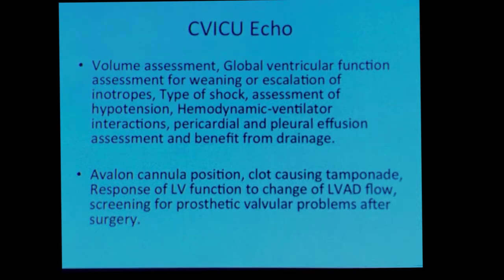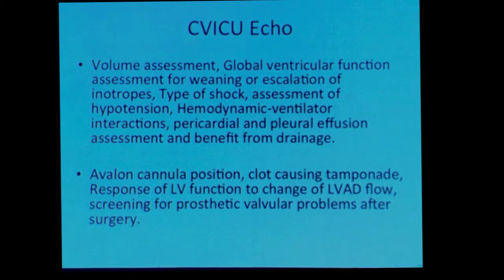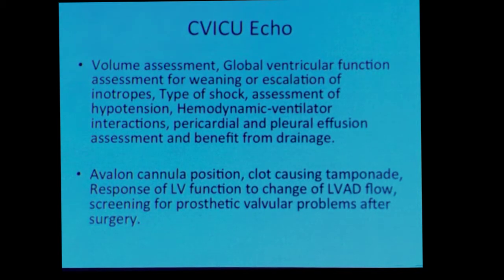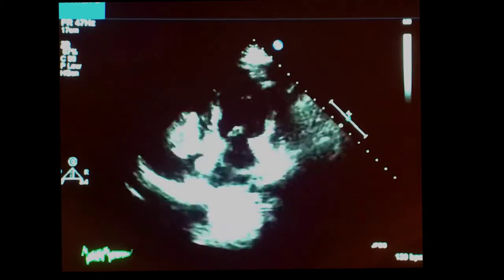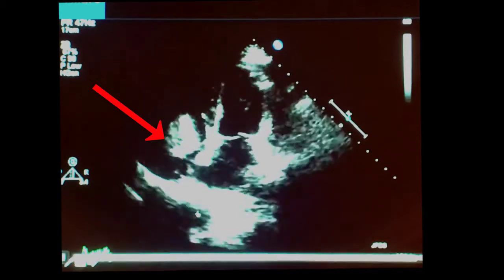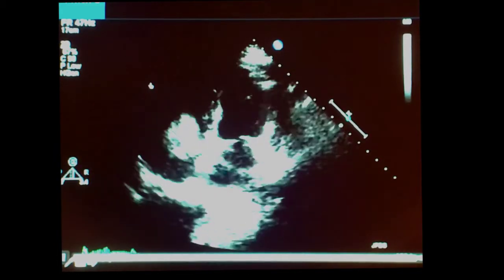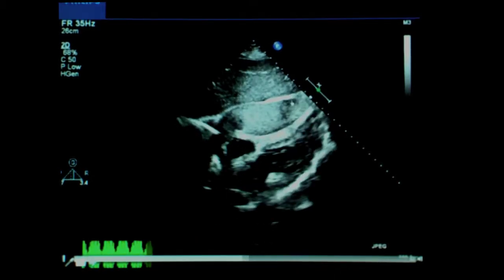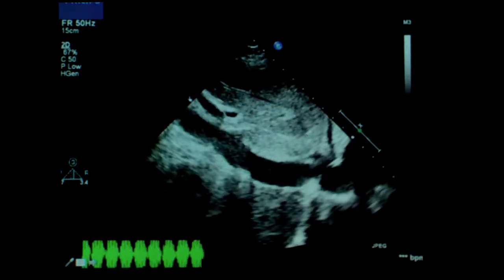CV ICU introduction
An intro to use of Echo in CV ICU. Also, touch on localized pericardial effusions post cardiac surgery.